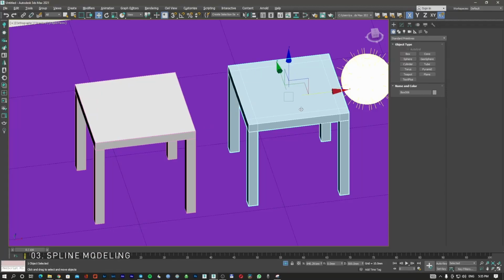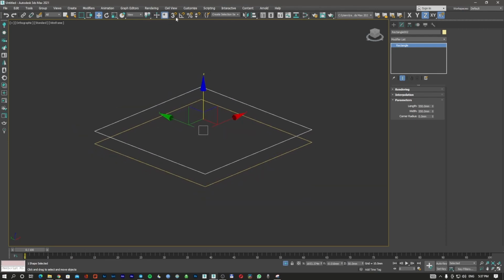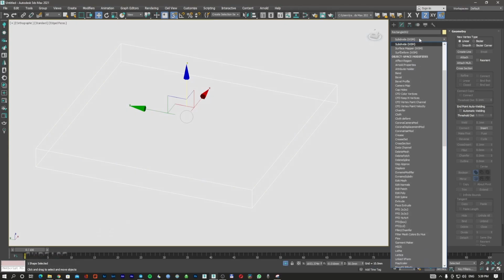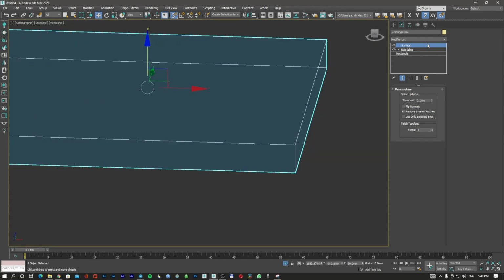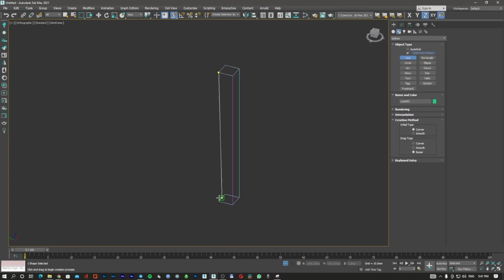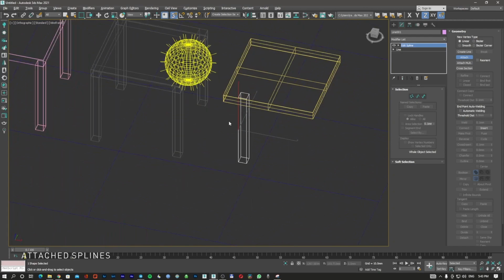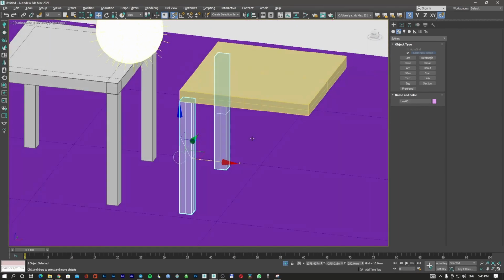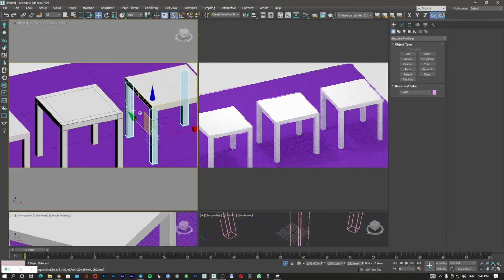3d modeling techniques with 3ds Max - Spline Modeling | Lesson 02 | part 03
In this video we are going to discuss about different 3d modeling techniques in 3ds max with Surface Modeling.